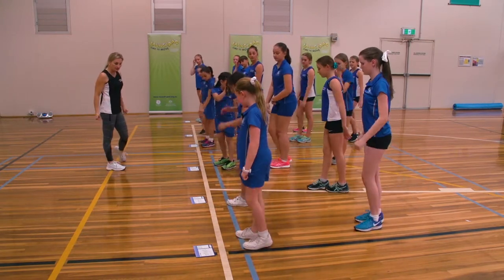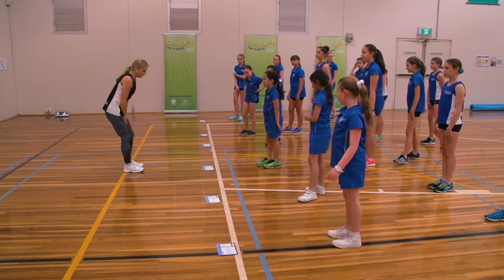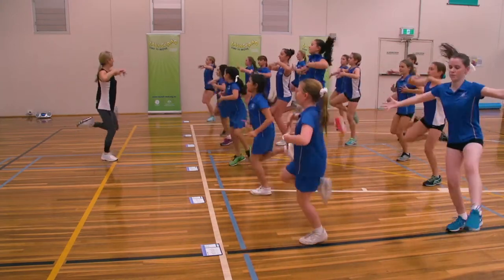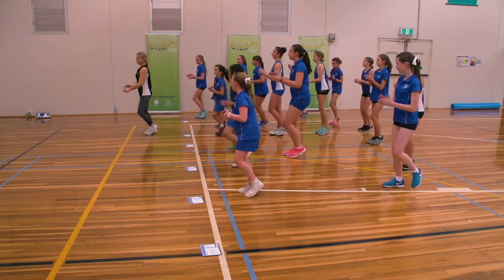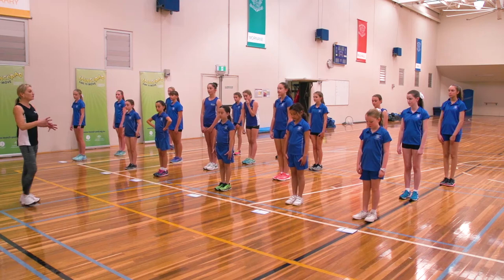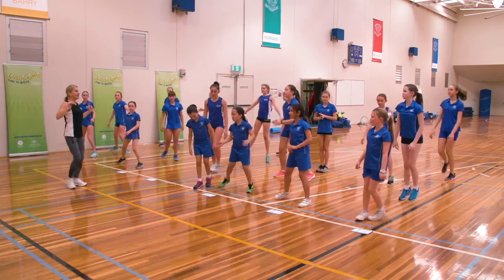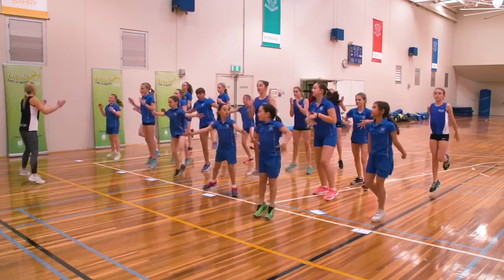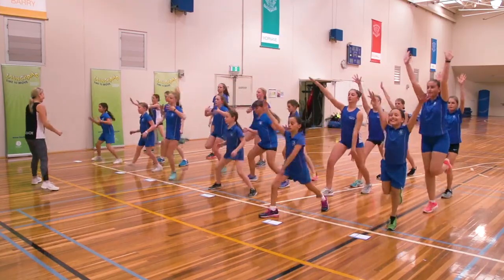Aerobics Chapter 2: Skill Development